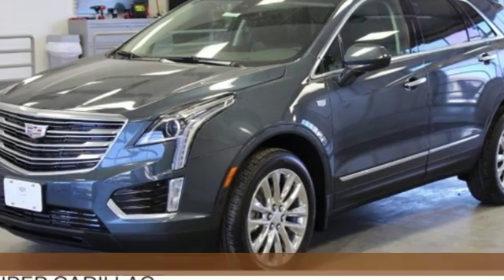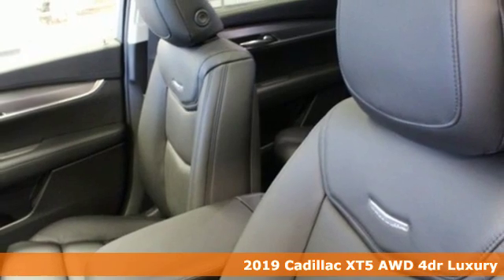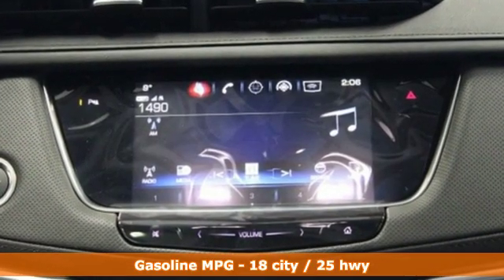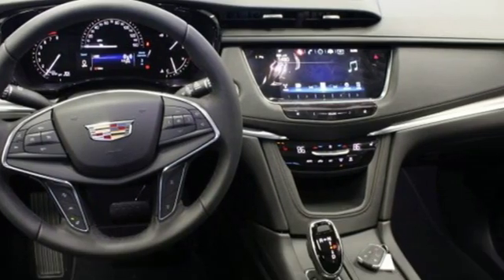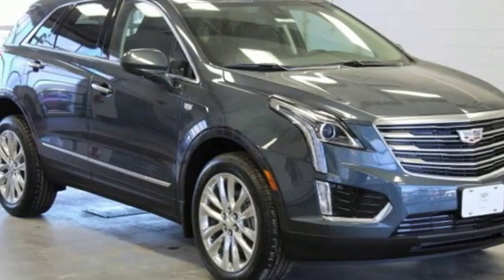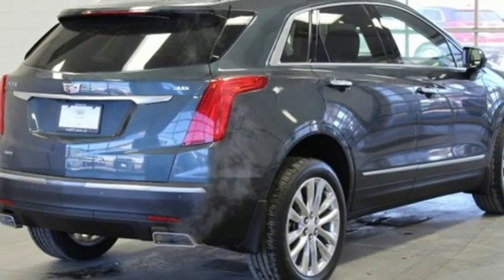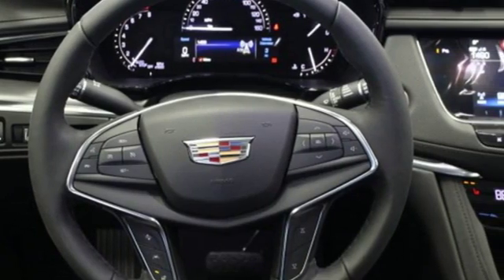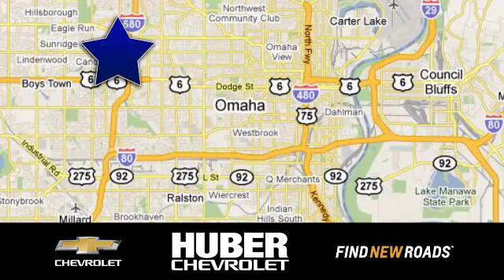New 2019 Cadillac XT5 Omaha NE Lincoln, NE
Year: 2019
Make: Cadillac
Model: XT5
Trim: Luxury AWD
Engine: 6 Cyl. 3.6L
Transmission: Automatic
Color: Shadow Metallic
Interior: Jet Black
Stock #: X2715
VIN: 1GYKNDRS2KZ208248
Available

Address:
11102 W Dodge Rd